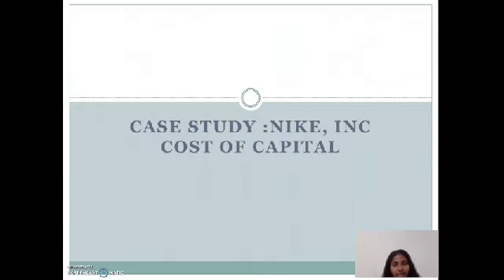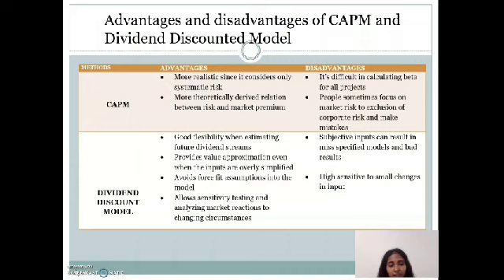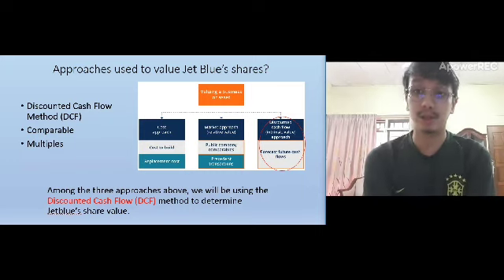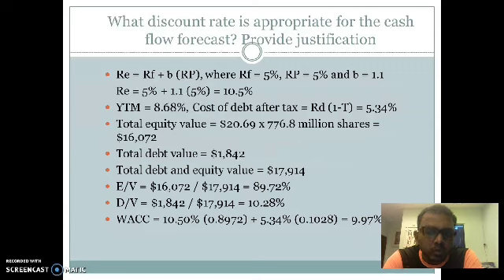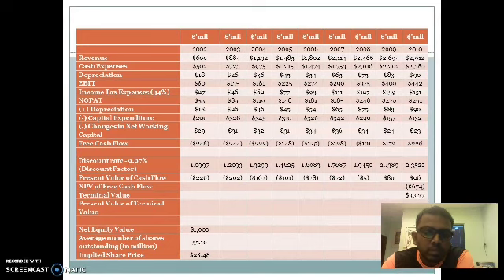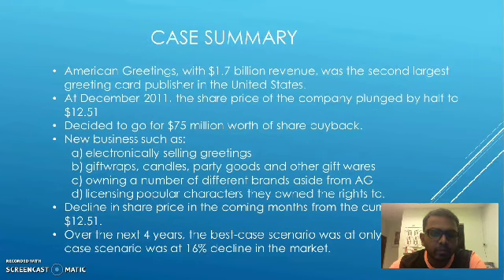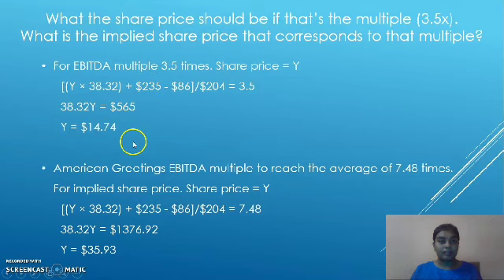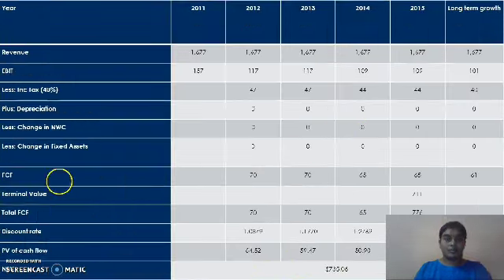ZCMC6112 APPLIED CORPORATE FINANCE Group Case Study (Nike,JetBlue,AmericanGreetings)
Group Members
1. PREMAH A/P MANOHARAN (ZP04064)
2. HAKEL YUSUF BIN ANUAR (ZP04014)
3. ARUN KUMAR A/L MURUGASU (ZP03950)
4. VIKNESWAREE A/P NAIDU (ZP03857)